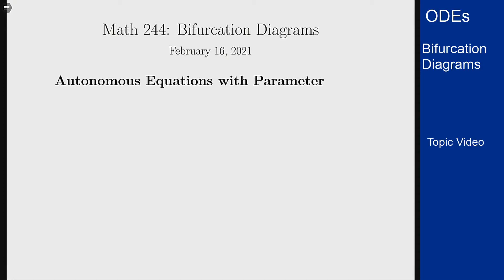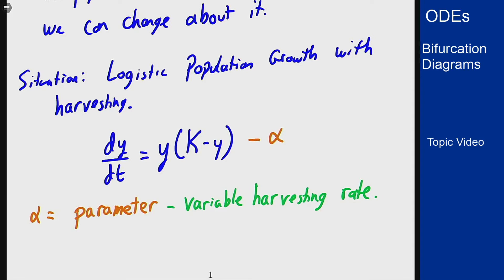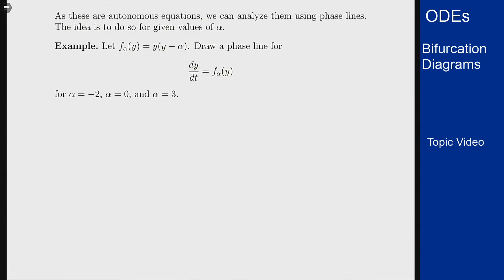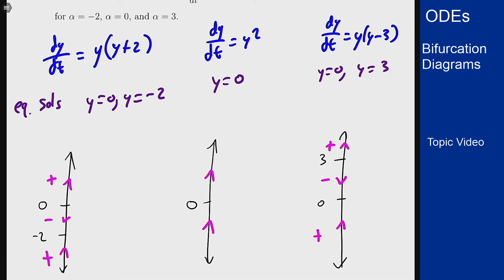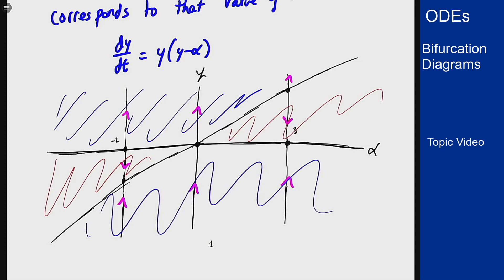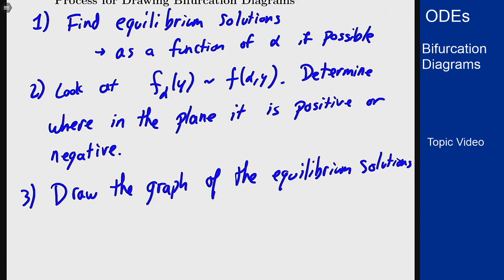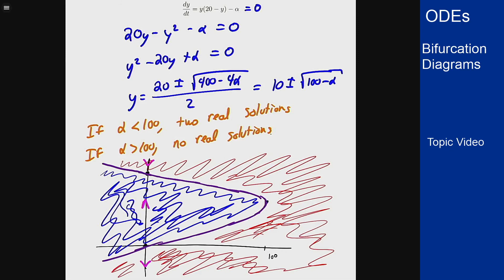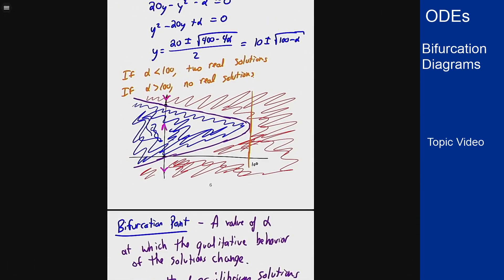Differential Equations - Topic Video - Bifurcation Diagrams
Video describing autonomous equations with parameter and how they can be analyzed using bifurcation diagrams. The main example shown is logistic growth with adjustable harvesting.

0:00 Autonomous Equations with Parameter
3:20 Bifurcation Diagrams
7:05 Process of Making Diagrams
7:54 Example of Logistic Growth with Harvesting